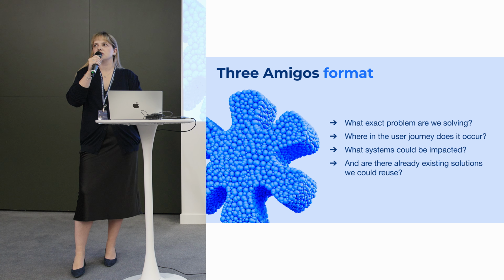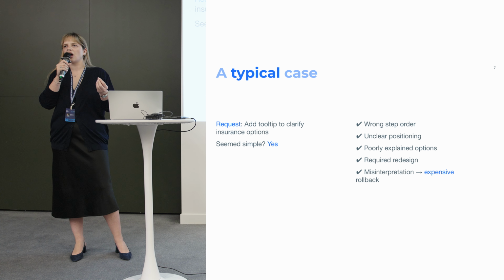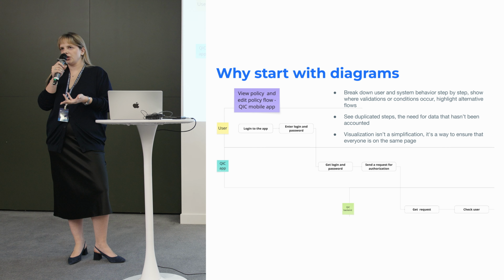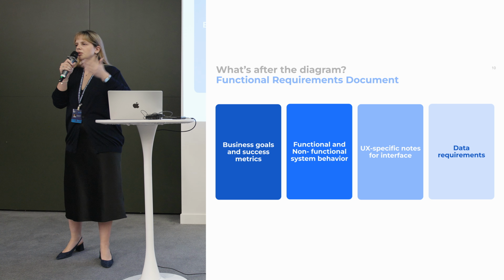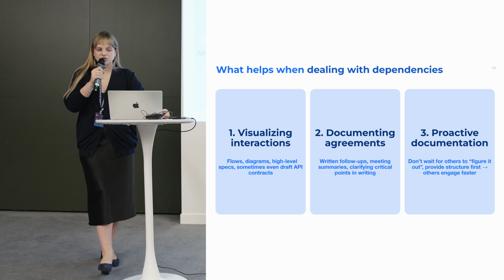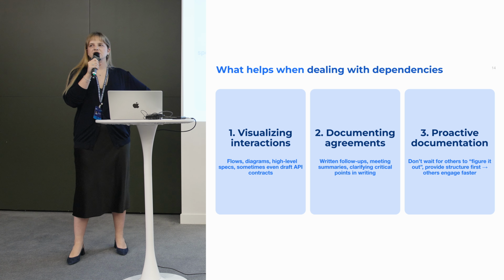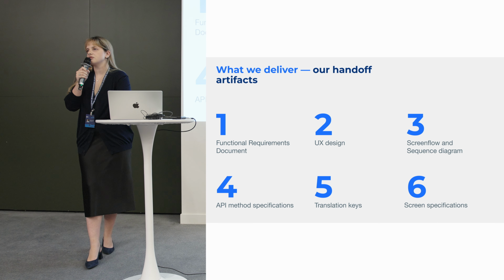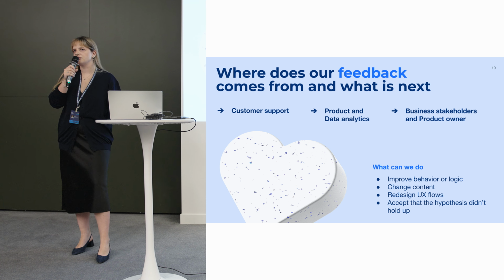From Idea to Release: The Journey of a Feature in an Insurance Digital Product—Iuliia Golovanova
Iuliia Golovanova, BA/SA Medical & Life at QIC digital hub, presents the complete lifecycle of a feature in an insurance digital product and explain why even a "simple feature" is a full-fledged project:

- How ideas are born: sources and the reality behind initial requests
- How to turn an idea into a clear structure
- How to manage external and internal dependencies when not everything is under your control
- How to hand over to development and maintain context
- Post-release activities: support, feedback and summarizing results